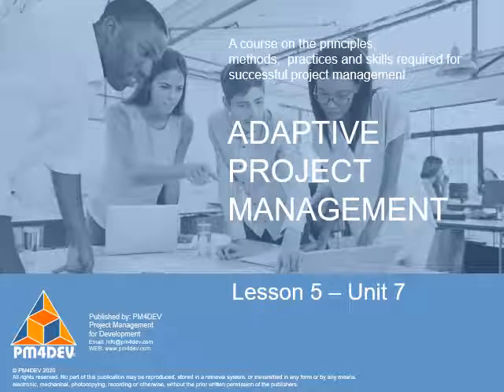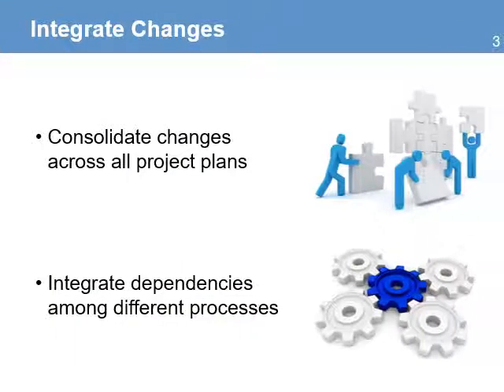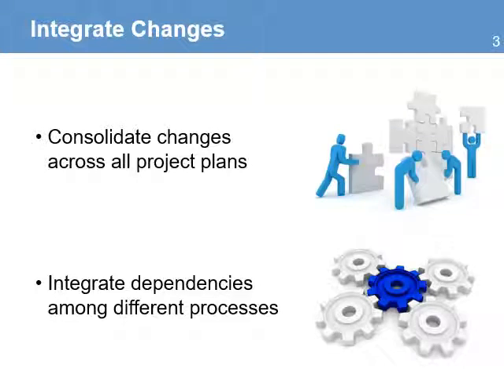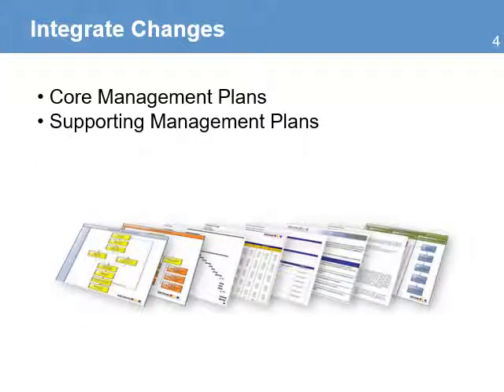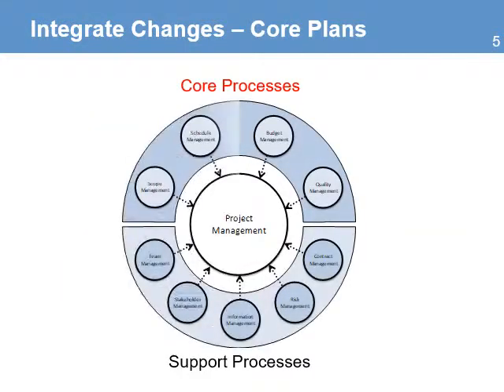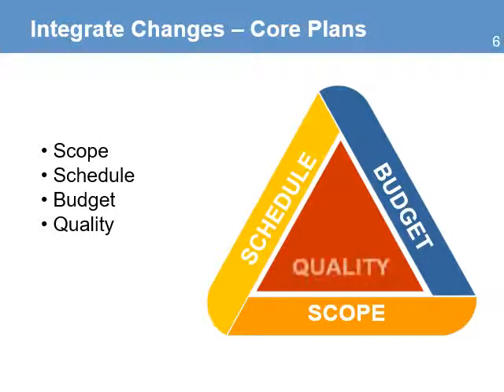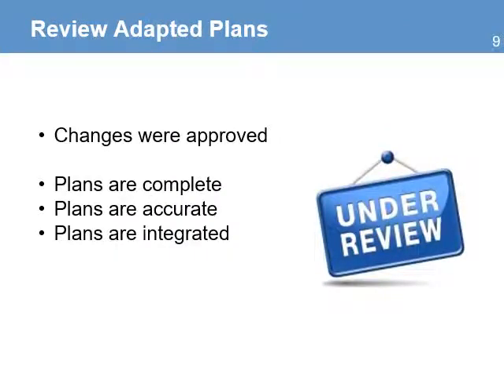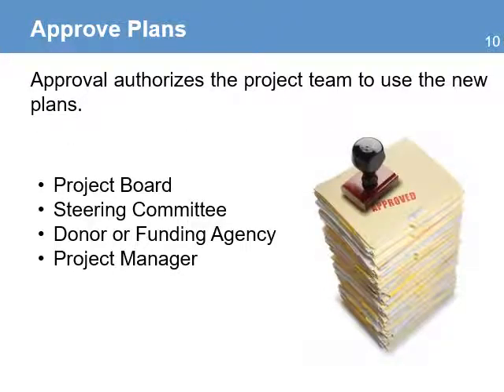APM-5.7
Integrate Changes